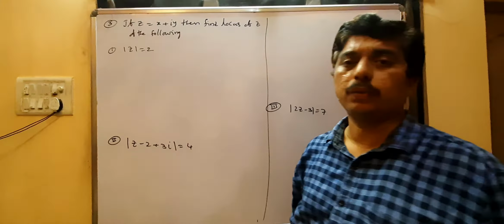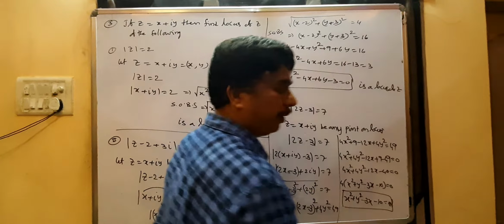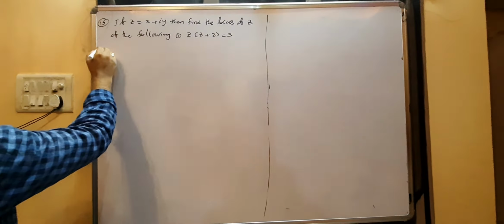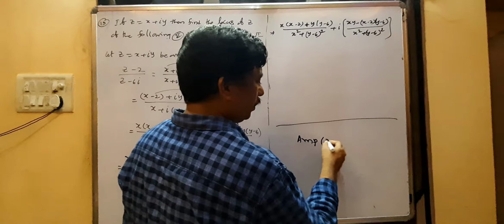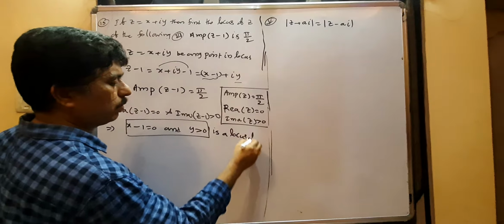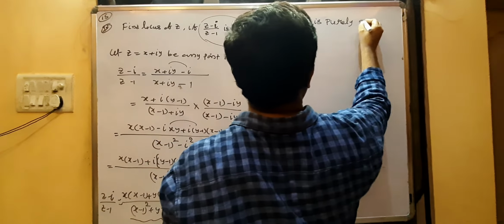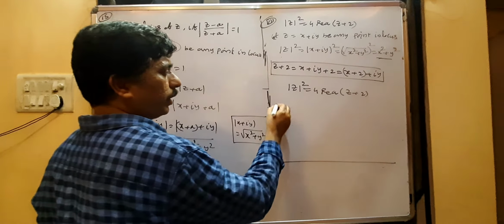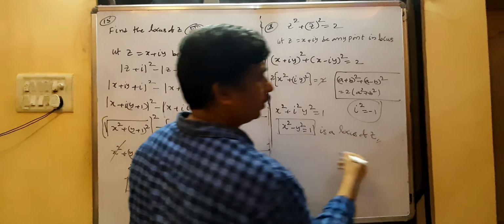Complex numbers ex 4.2 part 2